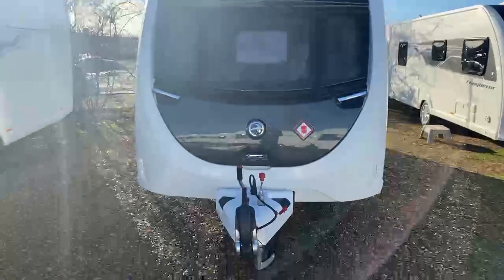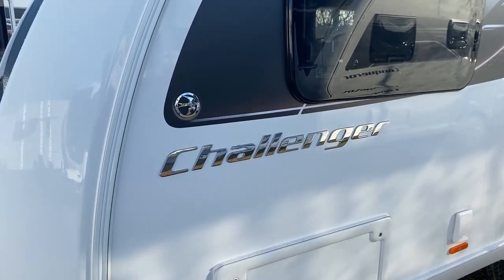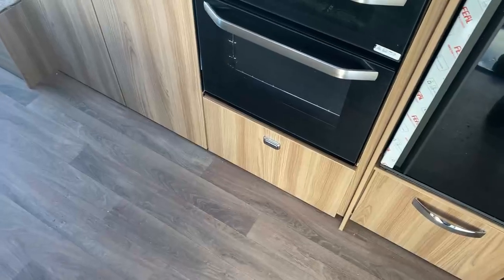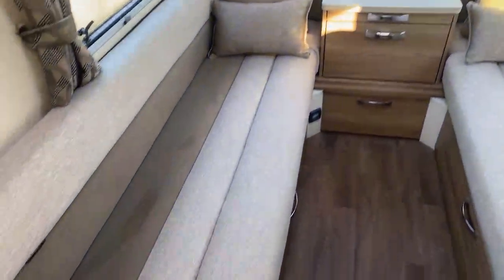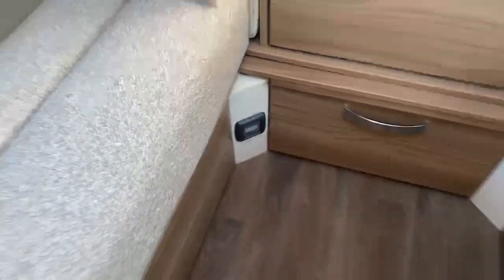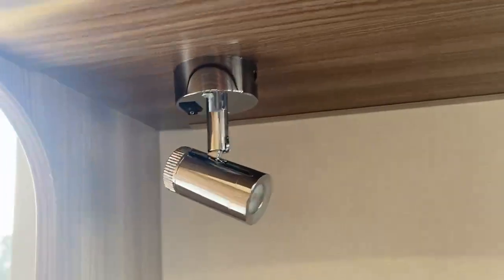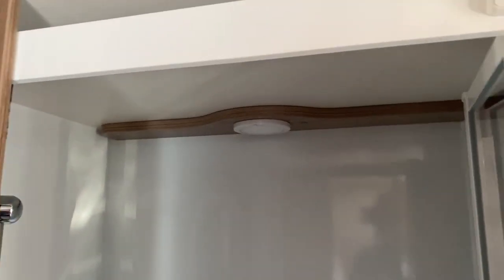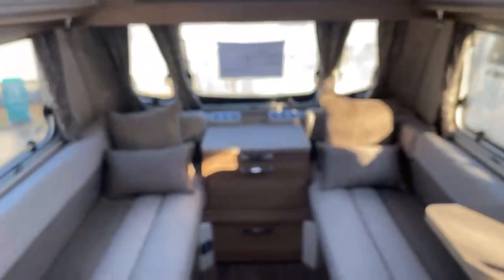Swift Challenger 480 (2022) Caravan Review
Here we have a Swift Challenger 480 2022 in stock and available all of our used caravans come with a comprehensive warranty and go through an extensive preparation process in our NCC approved workshop.